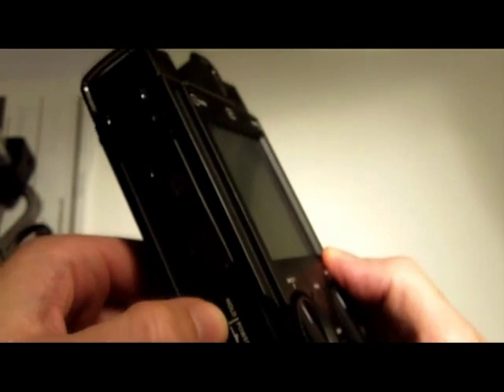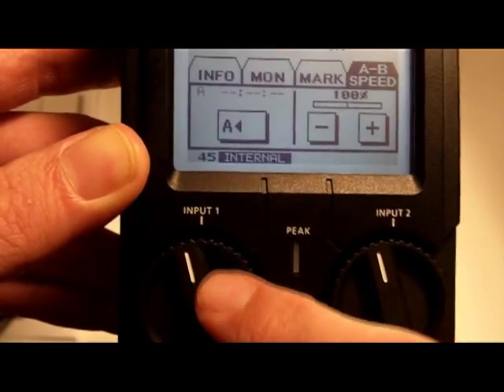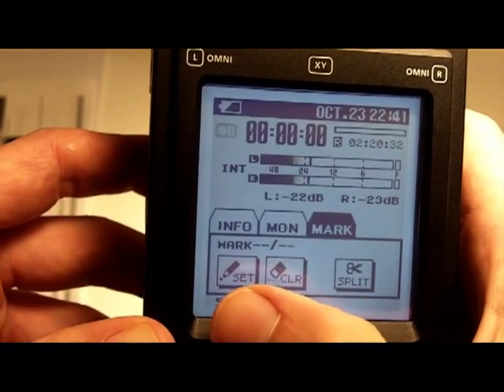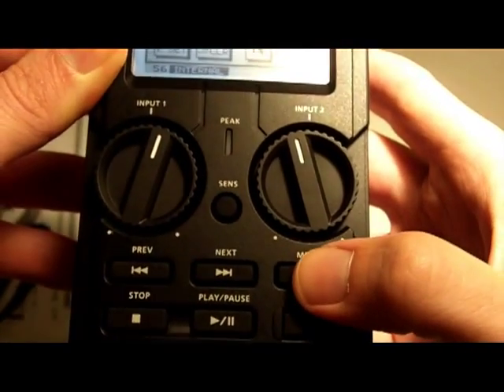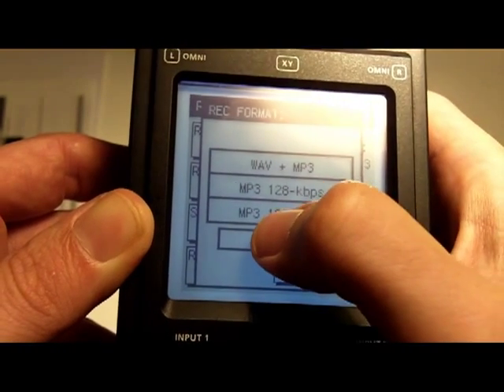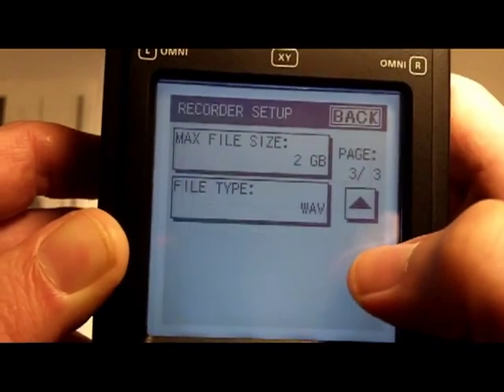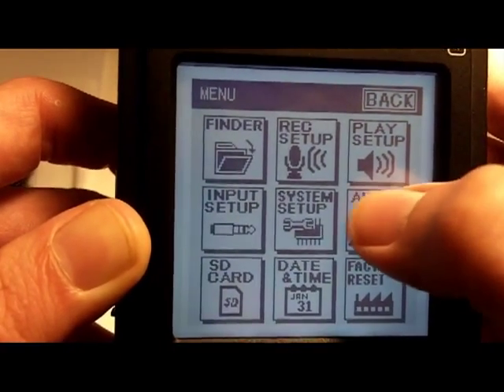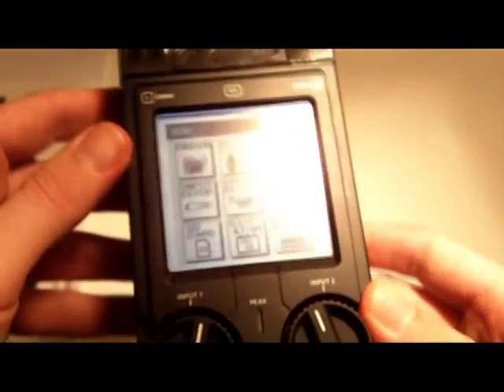Roland R26 Portable Recorder - Hands On Review - Part 2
It's a 6 channel portable digital recorder. Includes items in box, hardware controls (part 1), and screen menu system (in Part 2).

Comparison of built-in Roland R26 XY and Sennheiser G3 lapel radio mic unit plugged into the 3.5mm side unit  This is in a normal room during the day, so should give you some idea of rejection/pickup of noise from the outside if you were in an interview situation.